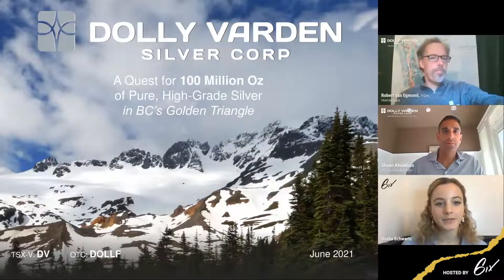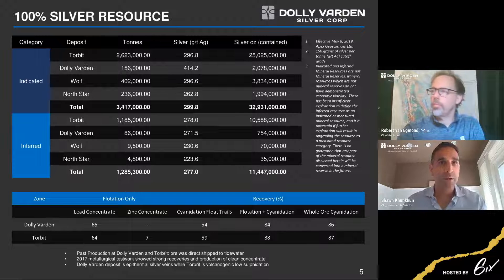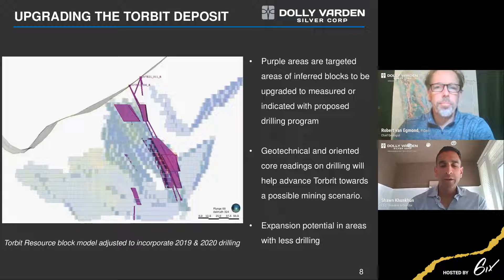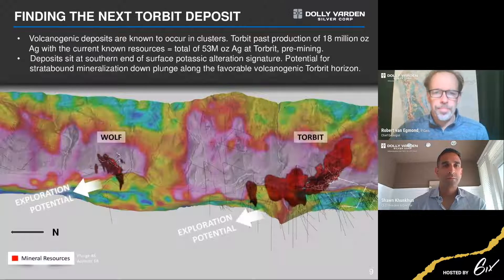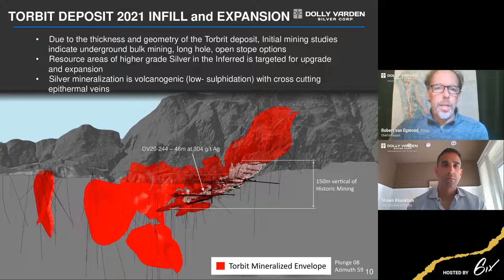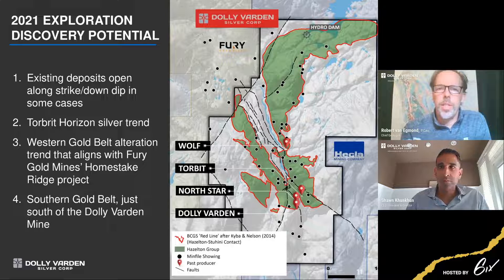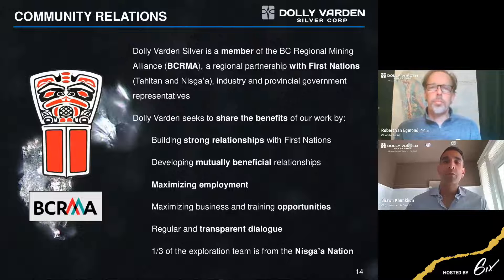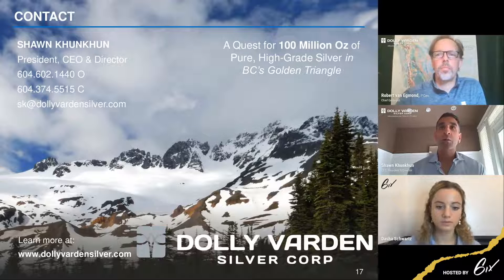2021 Drill Plans Explained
In this live investment summit, Dolly Varden's CEO, Shawn Khunkhun, and Chief Geologist, Robert van Egmond, will give attendees an update on the company’s 2021 exploration plans, which include a 10,000-metre drill program to be invested 50/50 between testing exploration targets and expansion and infill drilling to upgrade the resource at Torbrit. New areas of prospective mineralization will be tested this year, including the southern and northern gold trends and downdip of Torbrit.

6ix Inc. (“6ix”) licenses software to publicly traded issuers of securities (“Issuers” and each an “Issuer”) which can be used by Issuers to communicate with current and prospective investors (“Investors” and each an “Investor”) on the online platform maintained by 6ix Inc. (the “Platform”). Each Issuer is solely responsible for all content relating to the Issuer on the 6ix Platform, including without limitation all investor summits presented by the Issuer and all summary information about the Issuer on the 6ix Platform.

All content provided on the 6ix Platform is for informational and educational purposes only and should not be construed as investment advice or an offer or solicitation in respect to any products or services. The content presented on the 6ix Platform should not be used as the basis for any investment decision, and does not purport to provide any legal, tax or accounting advice. There are inherent risks involved with investing in Issuers, as set out in the public disclosure record of each Issuer. Issuers are not responsible for revising or updating any information that they present on the 6ix Platform.

Investors should refer to the continuous disclosure documents filed by each Issuer under applicable securities laws, including risk factors and warnings regarding “forward looking information”. Issuers are solely responsible for compliance with applicable securities laws, and 6ix makes no representations and provides no assurances to Investors regarding the accuracy or truthfulness of information presented by Issuers on the 6ix Platform or in their public disclosure records.

6ix is not licensed to trade, deal or advise in securities in any jurisdiction. 6ix does not recommend or endorse any Issuer on the 6ix Platform, nor does 6ix verify the accuracy of any information presented by Issuers to Investors on the 6ix Platform or in their public disclosure records. 6ix’s sole responsibility as the operator of the 6ix Platform is to provide software to Issuers and Investors through which Issuers and Investors communicate directly with each other without any intermediation or intervention by 6ix other than in respect of technical, logistical or advertising and marketing support. Issuers pay 6ix a licensing fee for use of the 6ix Platform, and 6ix may also receive payment from Issuers to pay for advertising on third-party websites. 6ix and its principals may make and hold investments in securities of Issuers on the 6ix Platform and 6ix may offer reduced rates for its software services to Issuers in which 6ix and/or its principals are invested.

ALL CONTENT ON THE PLATFORM IS PROVIDED BY THE ISSUERS “AS IS” AND “AS AVAILABLE”. 6IX DOES NOT GUARANTEE THE ACCURACY OF ITS CONTENT. BY USING THE PLATFORM, EACH INVESTOR AGREES TO ACCEPT ANY RISKS ASSOCIATED WITH THE USE OF THE PLATFORM AND ACKNOWLEDGES THAT 6IX IS NOT RESPONSIBLE FOR ANY CONTENT PRESENTED BY OR RELATING TO ISSUERS ON THE PLATFORM.

6IX DOES NOT WARRANT THAT THE PROVISION OF INFORMATION BY ISSUERS ON THE PLATFORM WILL BE ERROR-FREE, TIMELY, COMPLETE OR ACCURATE. USE OF THE PLATFORM AND RELIANCE THEREON IS AT INVESTOR’S SOLE RISK. 6IX WILL NOT BE IN ANY WAY BE LIABLE TO ANY INVESTOR OR ISSUER OR ANY OTHER ENTITY OR PERSON FOR ANY INACCURACIES, ERRORS, OMISSIONS, DELAYS, DAMAGES, CLAIMS, LIABILITIES OR LOSSES, REGARDLESS OF CAUSE, IN OR ARISING FROM THE USE OF THE PLATFORM.

IN NO EVENT WILL 6IX BE LIABLE FOR ANY DAMAGES, INCLUDING WITHOUT LIMITATION DIRECT OR INDIRECT, SPECIAL, INCIDENTAL, OR CONSEQUENTIAL DAMAGES, LOSSES OR EXPENSES ARISING IN CONNECTION WITH THE USE OF THE PLATFORM BY INVESTORS AND/OR ISSUERS EVEN IF 6IX IS ADVISED OF THE POSSIBILITY OF SUCH DAMAGES, LOSSES OR EXPENSES. FURTHER, 6IX SHALL NOT BE LIABLE IN ANY MANNER FOR THE PRODUCT OR SERVICES OF ANYONE WHO REDISTRIBUTES THE INFORMATION PROVIDED ON THE PLATFORM, AND SUCH REDISTRIBUTION IS EXPRESSLY PROHIBITED.